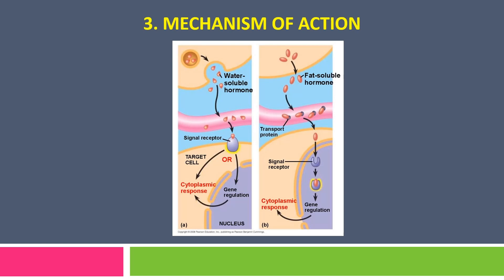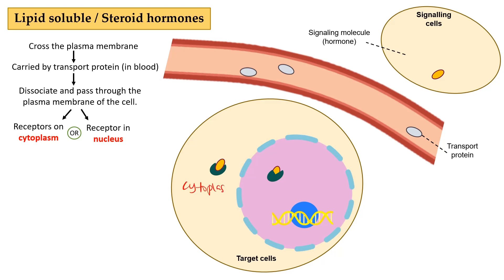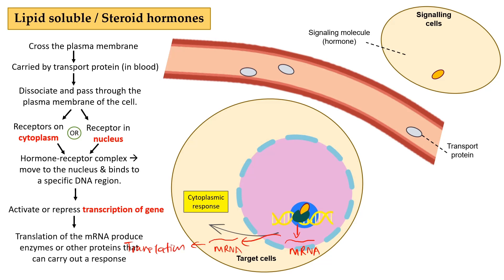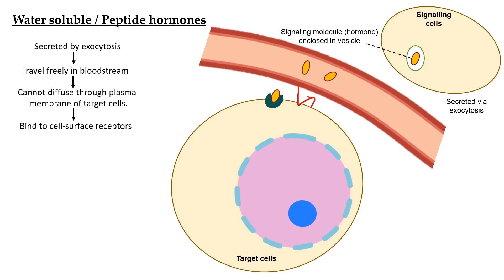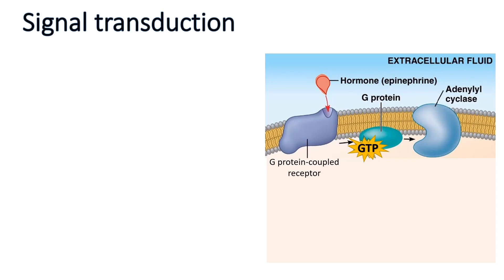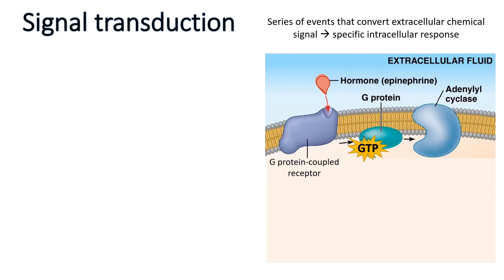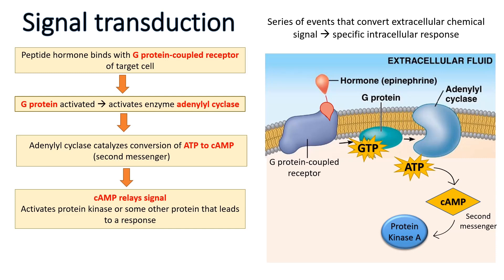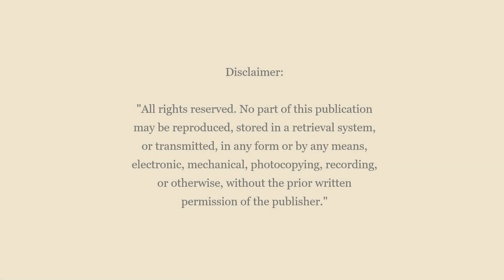Hormonal and Nervous Communication | Mechanism of Action of Hormones